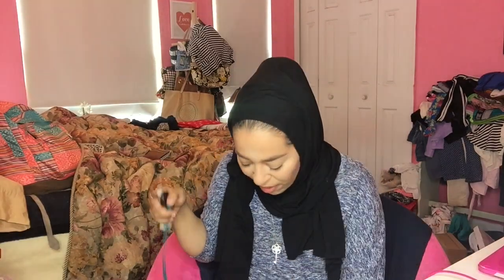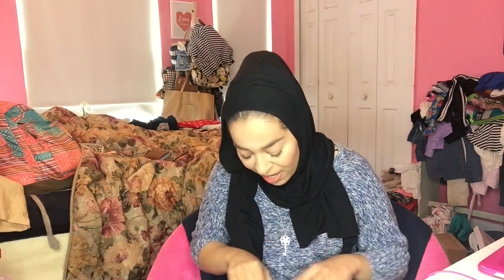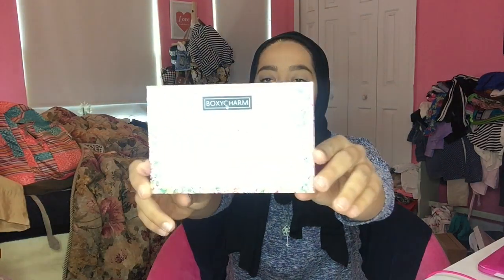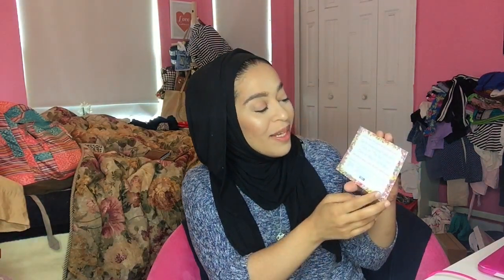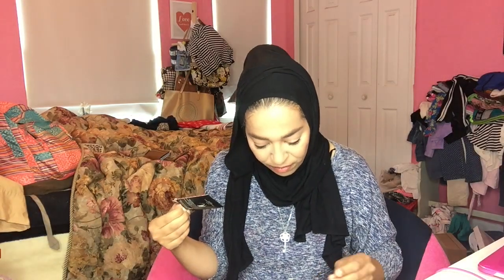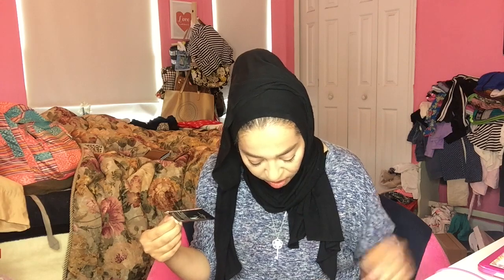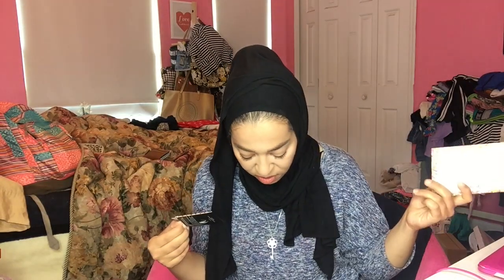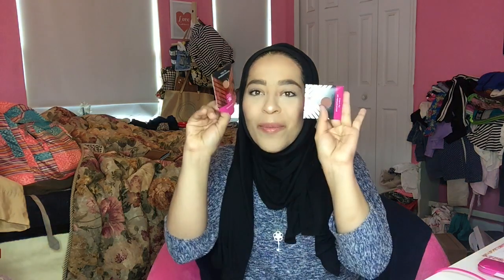Boxycharm March Unboxing| 2016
Read Me!!
Here is my Monthly Boxycharm video! I hope you guys enjoy!

Products In My Box:
Makeup Geek Eyeshadows (Mai Tai, Cocoa Bear) $6.00 each
Luxie Small Contouring Brush $16.00
Catherine Malandrino Style De Paris Perfume
Ofra Cosmetics All Over Body Shimmer $39.95
Chella Tantalizing Taupe Eyebrow Color Pencil $18.00
OVERALL VALUE: OVER $100.00